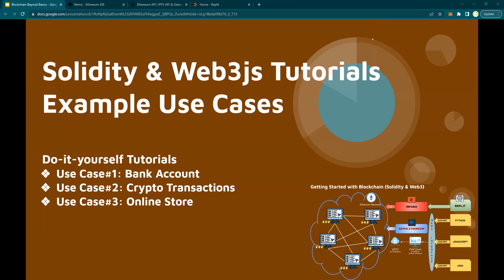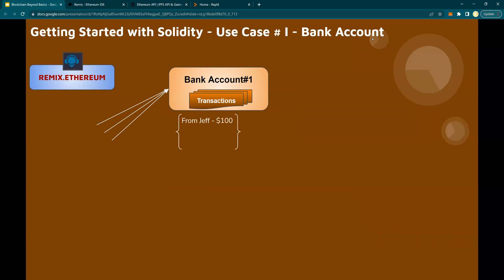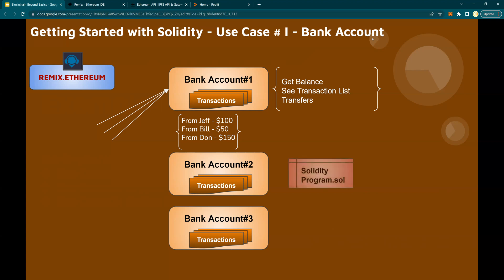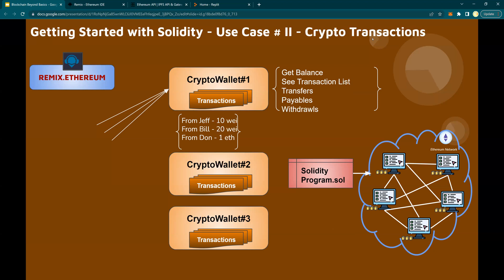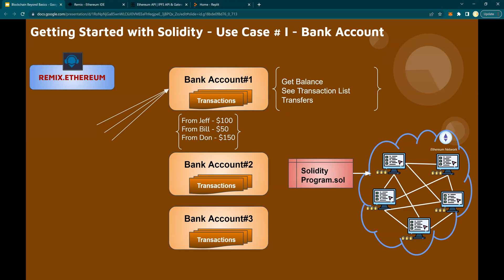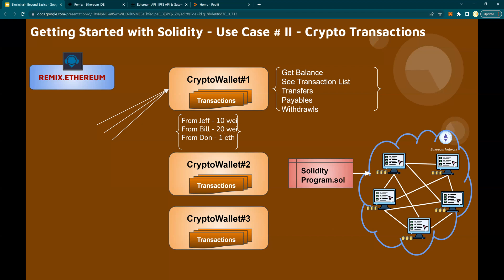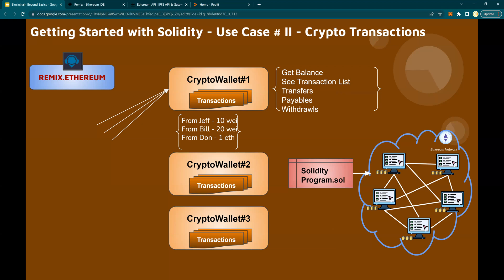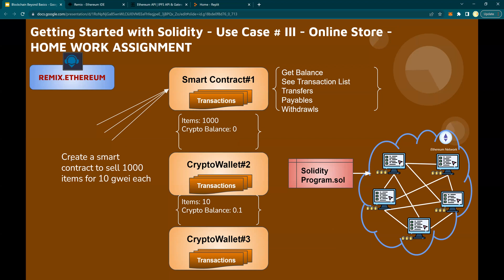Learn Solidity by example | Smart Contracts Tutorial use cases| Smart Contracts Applications - DIY#1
Blockchain Do it yourself Tutorials
Blockchain 101 - Getting started with Solidity & Web3
Blockchain for beginners
Blockchain DIY
Top 10 Blockchain Terminology - A glossary for beginners
Top 10 Commonly used Crypto Terms
Getting Started with Solidity & Web-3
What are Smart Contracts?
What is Bitcoin?
What is proof-of-work (POW)?
What is proof-of-stake (POS)?
What is proof-of-work (POW) and proof-of-stake (POS)?
How does Bitcoin process transaction?
Protocols in Blockchain
Basics of blockchain explained in 10 min
Blockchain Basics for Layman explained in 10 min
Simple explanation of Blockchain
Concept of blockchain explained
Concepts of blockchain simply explained

By,
Bharati DW Consultancy
What is Ganache?

By,
Bharati DW Consultancy